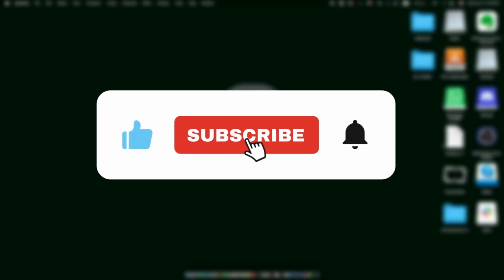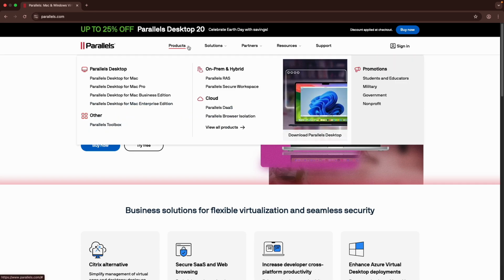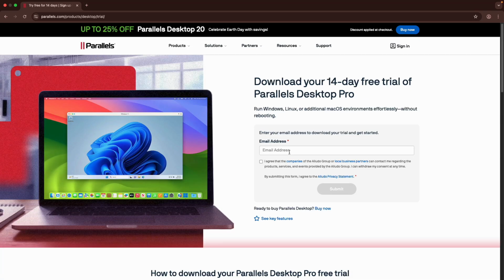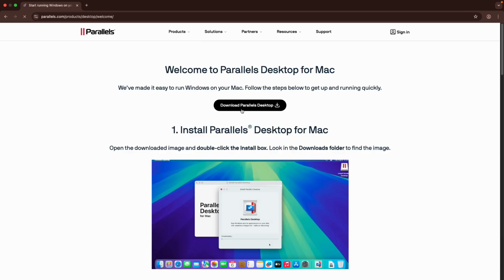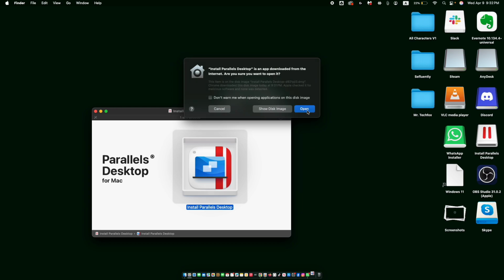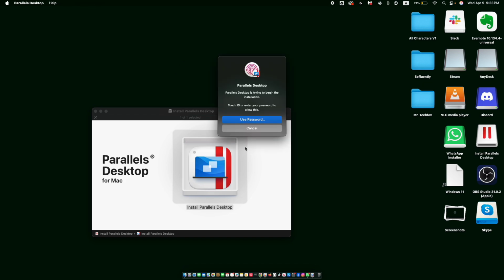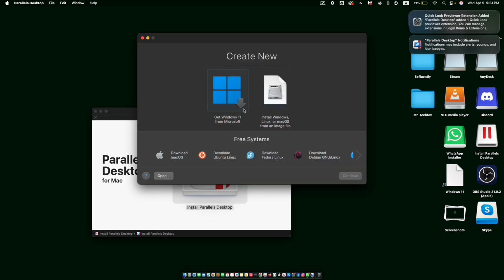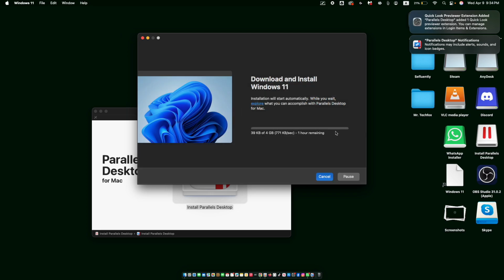How to Download and Install Parallels Desktop on MacBook - Full Guide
Install Parallels on Mac – Beginner Guide
Run Windows Using Parallels on MacBook
Mac Virtualization with Parallels Desktop
Parallels Desktop 2025 Full Walkthrough
How to Use Parallels on MacBook Air
M1 and M2 Mac Parallels Installation
Windows 11 on Mac Using Parallels
Parallels Setup Without Errors
Parallels Desktop for Developers
Parallels for Gaming on MacBook

Parallels Desktop allows you to run Windows and other operating systems on your MacBook without rebooting. It’s ideal for developers, gamers, and professionals who need dual-OS flexibility on macOS.